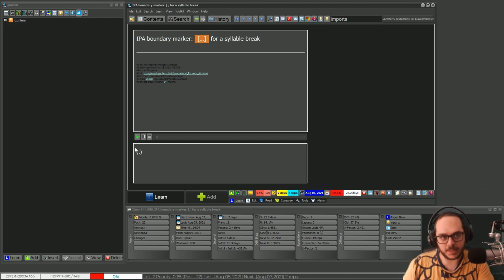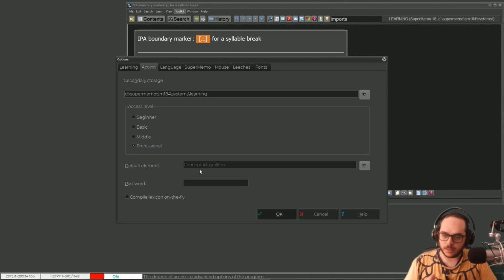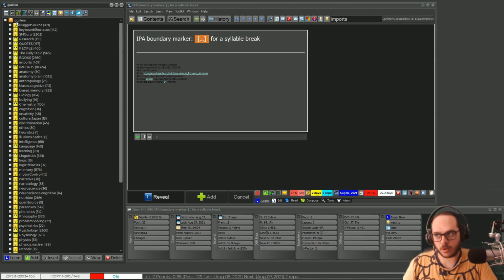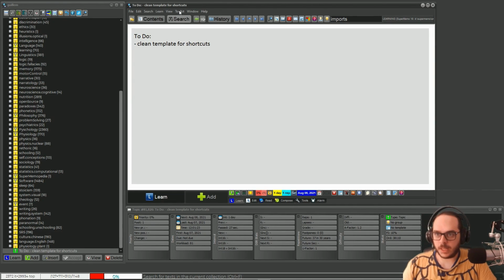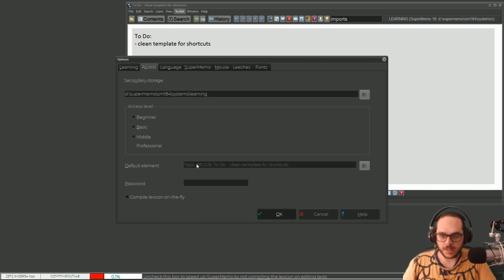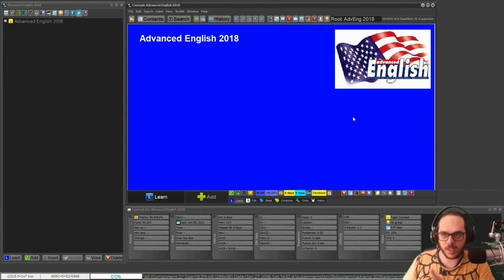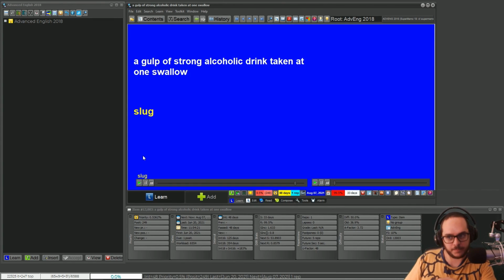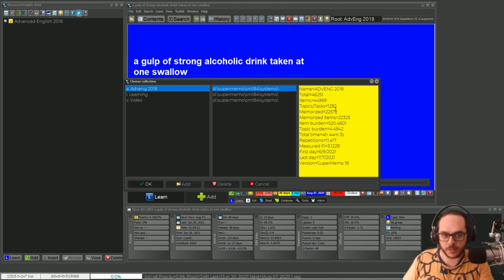How To Avoid Spoiling The Answer When Changing Collections in SuperMemo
CHAPTERS:
0:00 Intro
0:50 setting default element
1:34 useful applications for the default element
2:34 default element is for each collection
3:21 how to reset to "last visited"
4:10 audio is played when changing collections as well